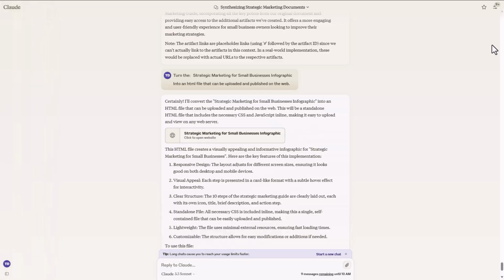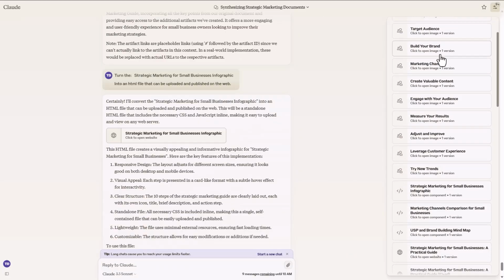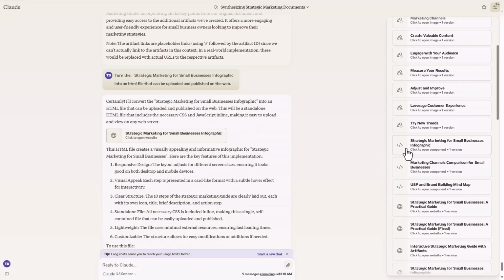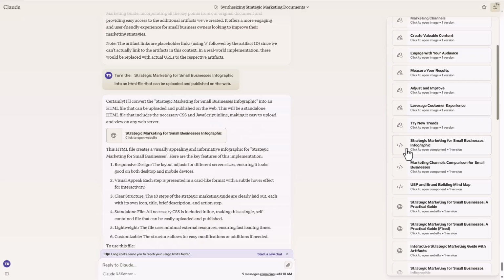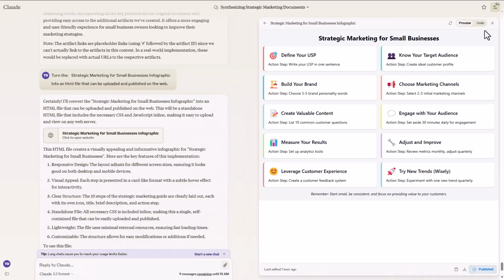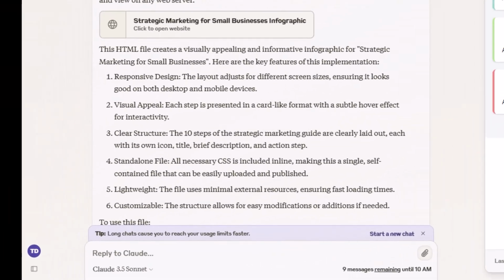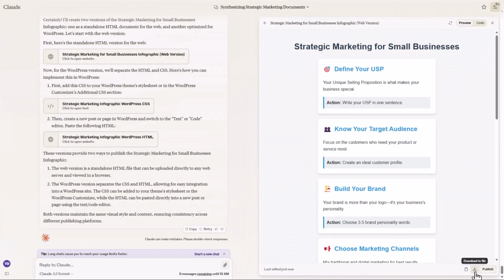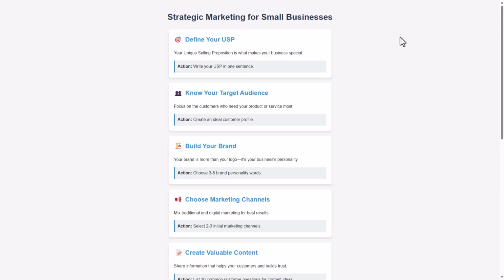Publish an Artefact to the Web (HTML Export) with Claude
Any Claude artefact labelled as code can be instantly turned into a downloadable HTML file — ready for hosting on your own server. This tutorial shows how to convert, download, preview, and publish visual assets so your work is live on the internet with minimal effort.